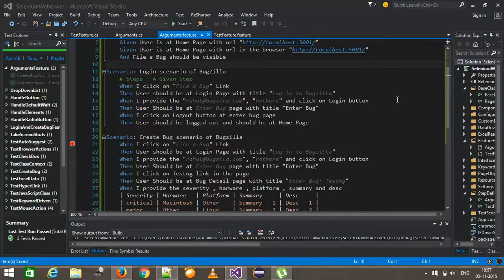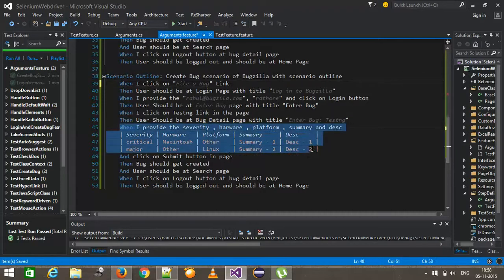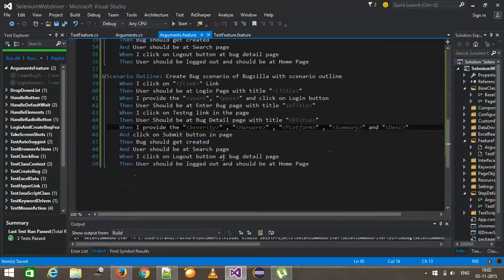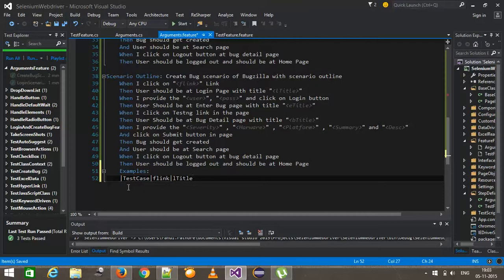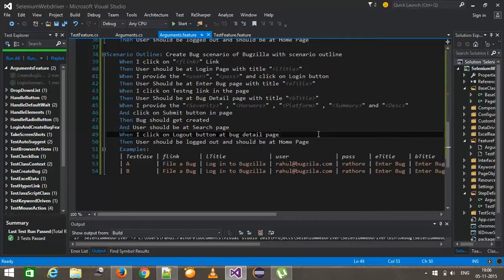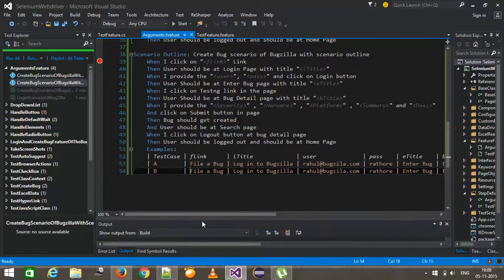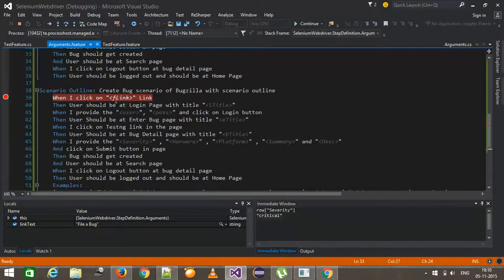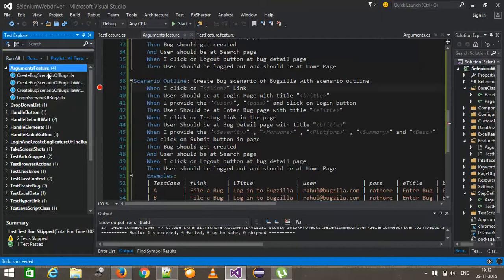10. Selenium C# || SpecFlow || Scenario Outline.